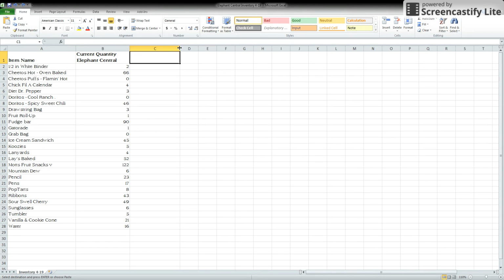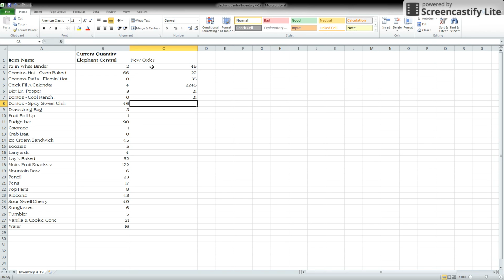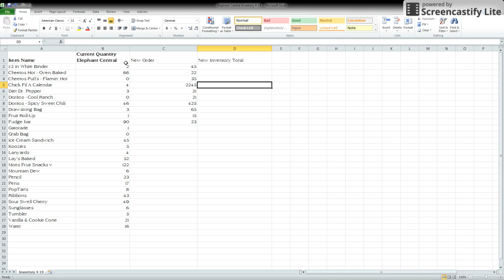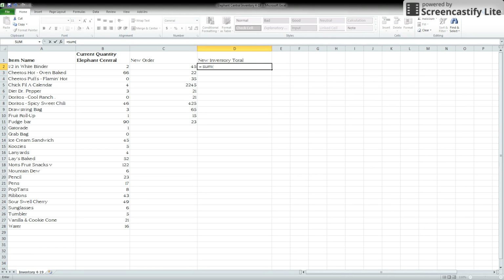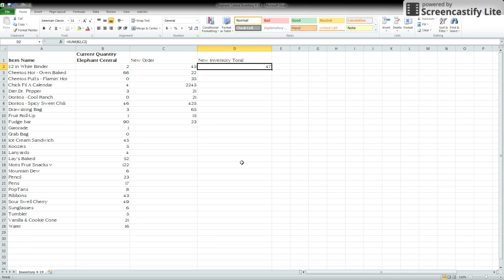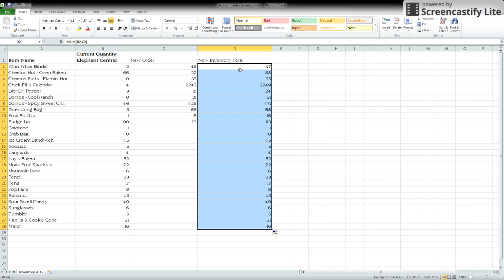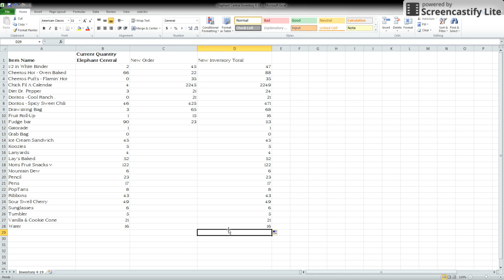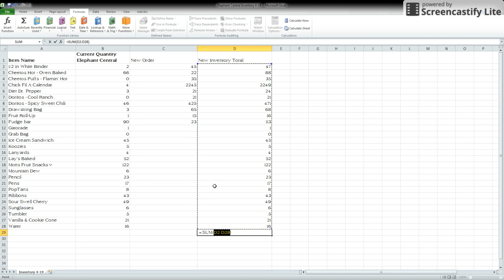Excel Using =sum Formula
This video explains the =sum formula in Excel.

{Use for your M&M/Skittle project}